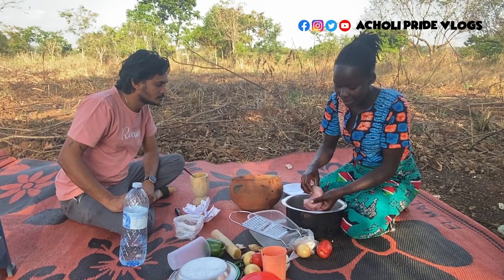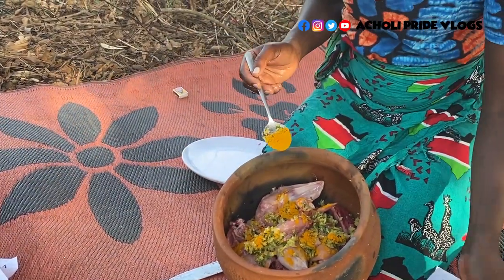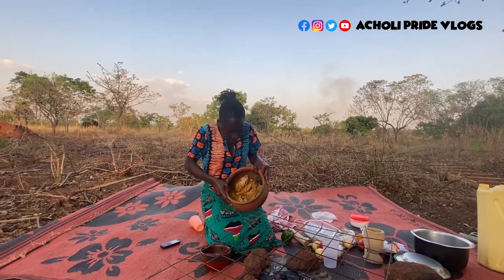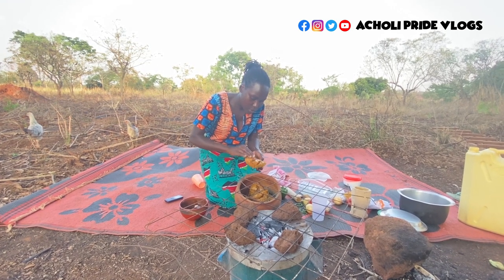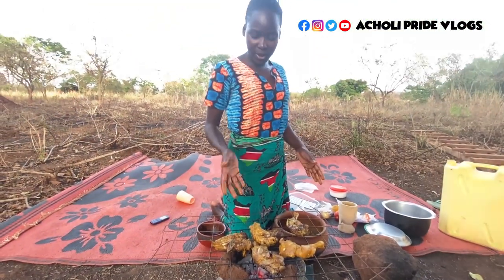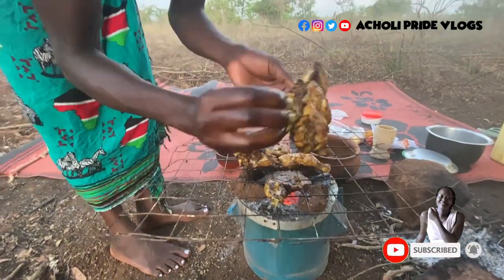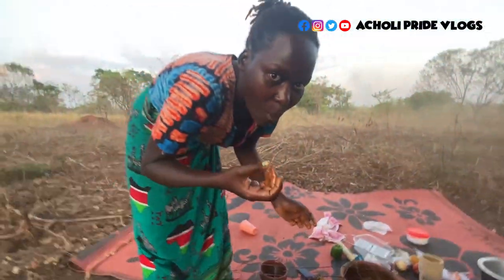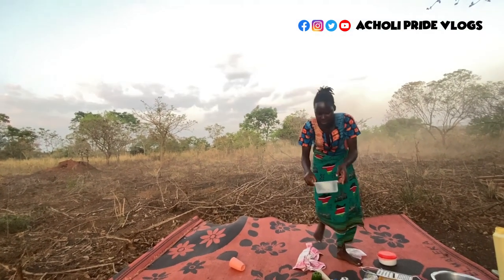African Village Girl's Life//ROASTING DELICIOUS CHICKEN THE INDIAN SPICY WAY//INDIAN VILLAGE FOOD